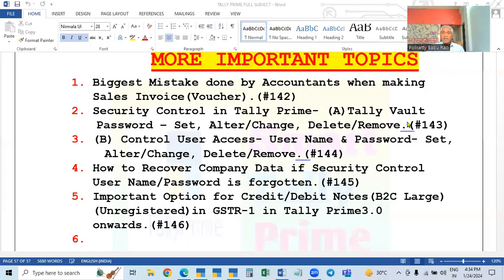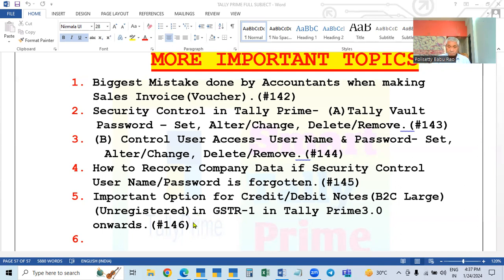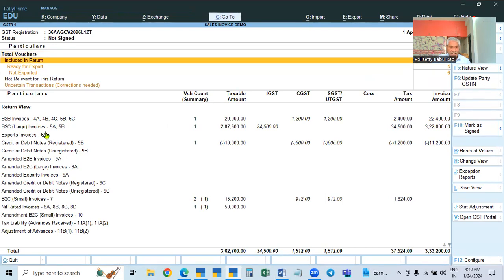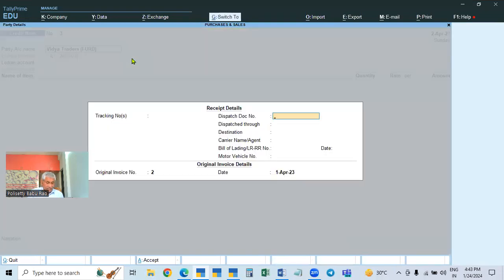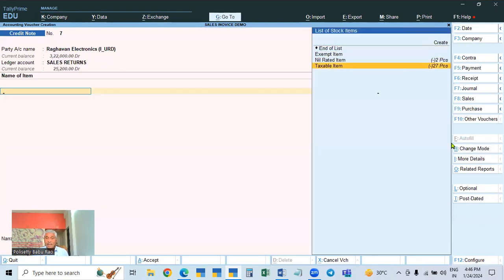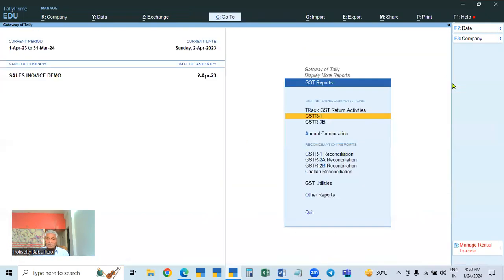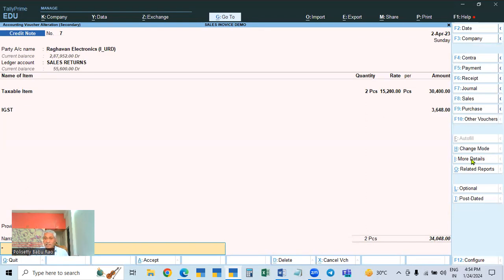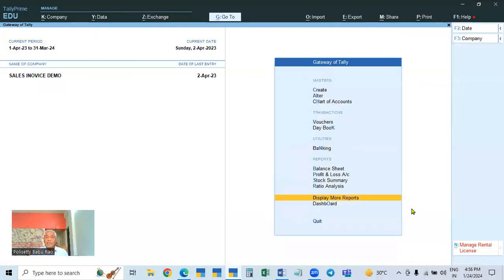146. ONE SPECAIL OPTION FOR CREDIT/DEBIT NOTES (UNREGISTERED) (B2CL) IN TALLY PRIME 4.0 | ENGLISH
ONE SPECAIL OPTION FOR CREDIT/DEBIT NOTES (UNREGISTERED) (B2CL) IN TALLY PRIME 4.0 | ENGLISH |

Dear  Students and Working Accountants,  in this video I Discussed  about one Special Option for Credit/Debit Notes (Unregistered) (B2CL)  in Tally Prime 4.0  ||  ENGLISH.   Watch   all videos carefully and get expert knowledge of Accounting and GST || Watch videos till end and this is totally FREE |||